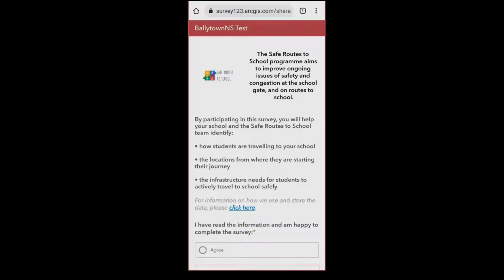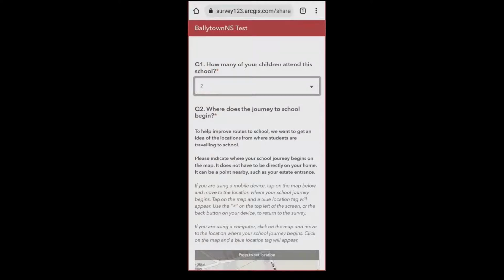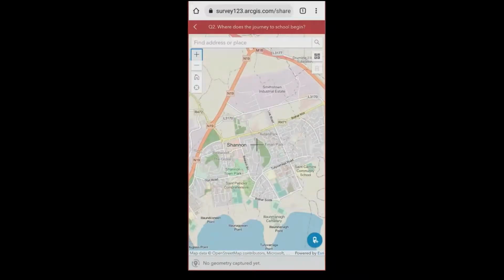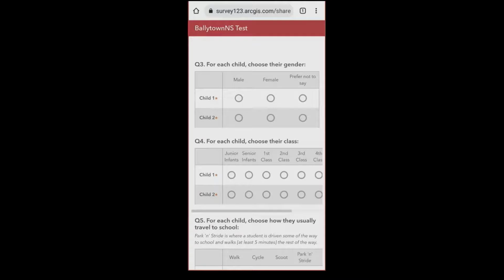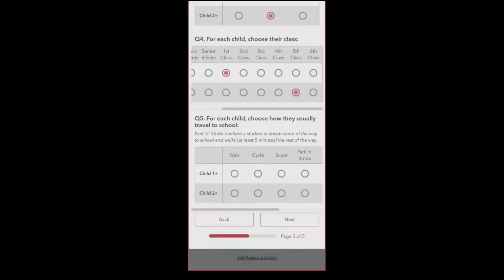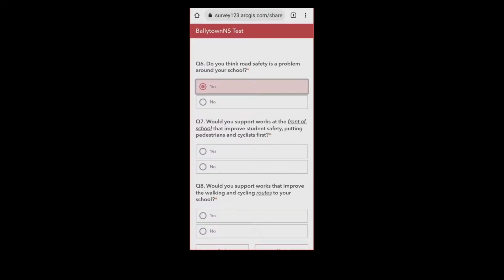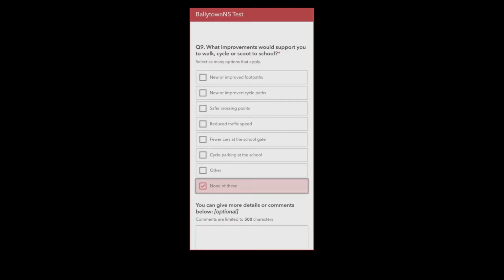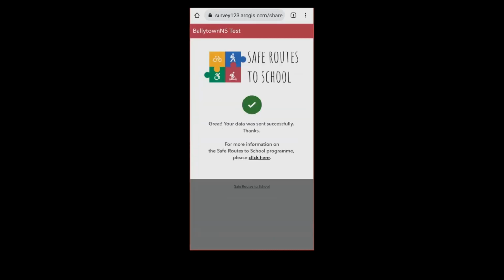Safe Routes to School: Parent Survey Video (Updated)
This video is an UPDATED audio guide for the Safe Routes to School parent survey. The video talks through the survey description and the questions in the survey.